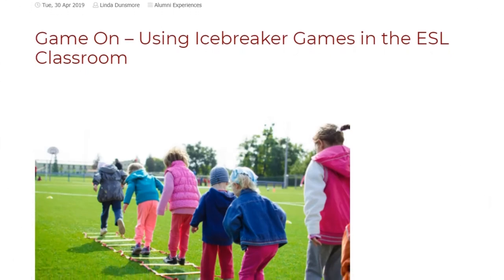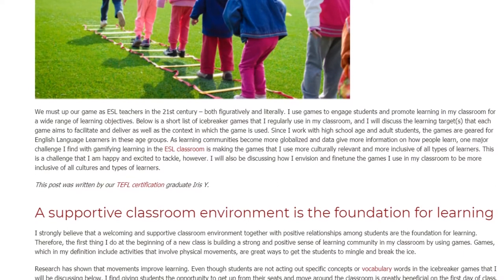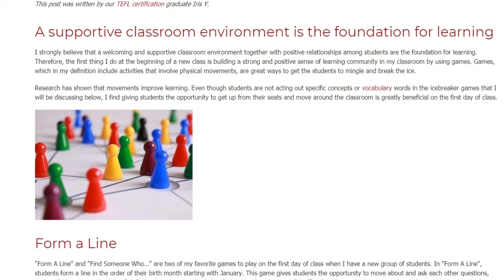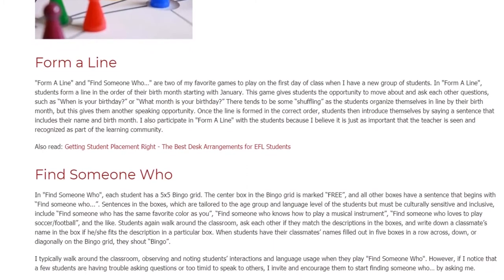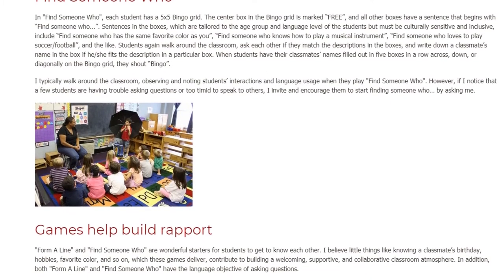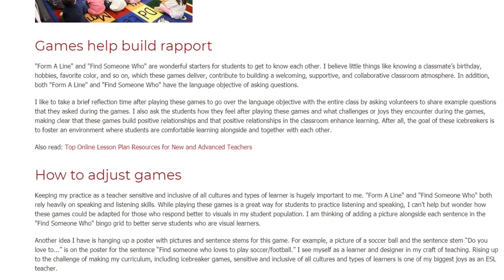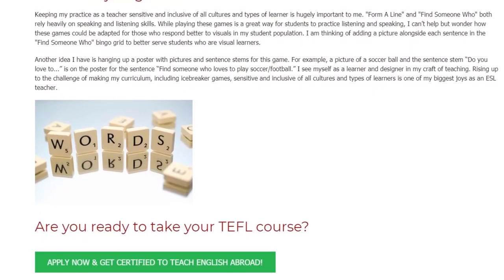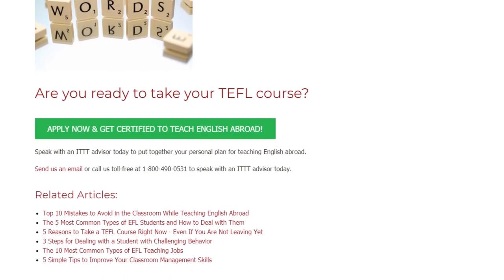Game On – Using Icebreaker Games in the ESL Classroom | ITTT TEFL BLOG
We must up our game as ESL teachers in the 21st century – both figuratively and literally. I use games to engage students and promote learning in my classroom for a wide range of learning objectives. Below is a short list of icebreaker games that I regularly use in my classroom, and I will discuss the learning target(s) that each game aims to facilitate and deliver as well as the context in which the game is used. Since I work with high school age and adult students, the games are geared for English Language Learners in these age groups. As learning communities become more globalized and data give more information on how people learn, one major challenge I find with gamifying learning in the ESL classroom is making the games that I use more culturally relevant and more inclusive of all types of learners. This is a challenge that I am happy and excited to tackle, however. I will also be discussing how I envision and finetune the games I use in my classroom to be more inclusive of all cultures and types of learners.